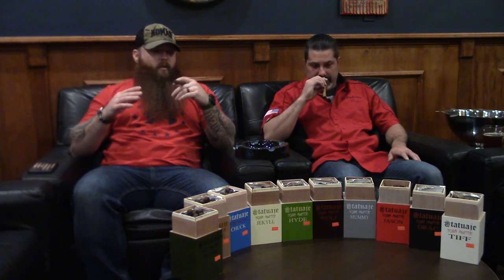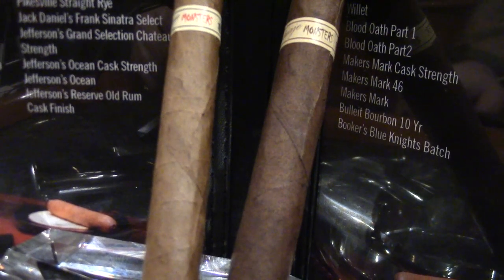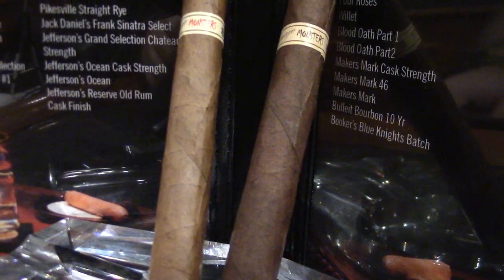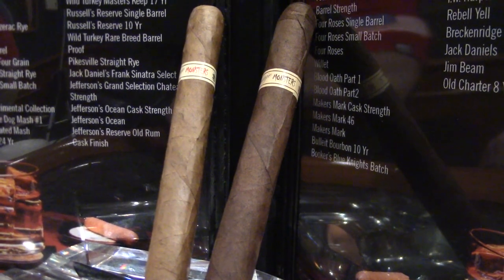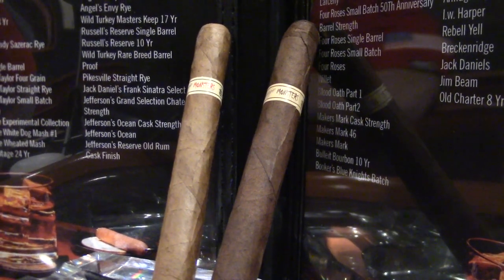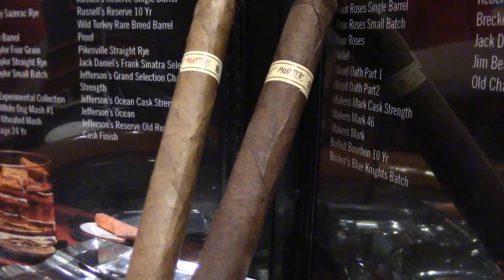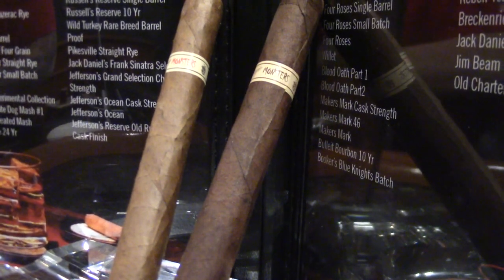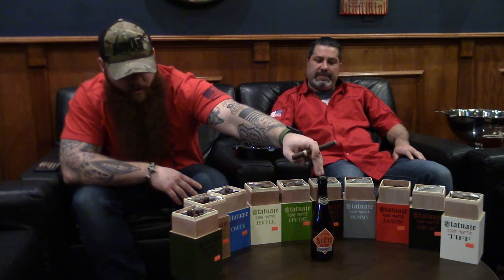Tatuaje Skinny Monsters FACE and TIFF Review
Tatuaje Skinny Monsters are on tap along with a another great MO beer, The Sixth Glass by Boulevard Brewing. The Tatuaje TIFF and FACE are creeping into the lounge. Find out if these cigars are good or just plain scary in this review. Congrats to Paul Freese for winning on last weeks review. Stop by to claim your prize.